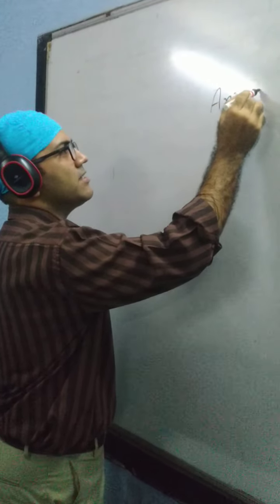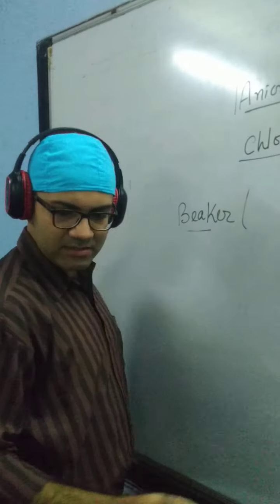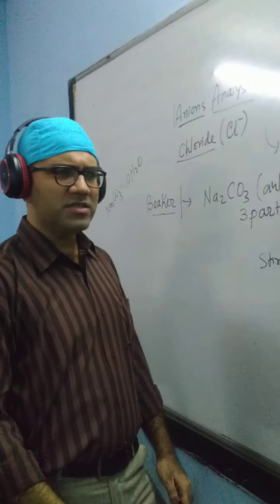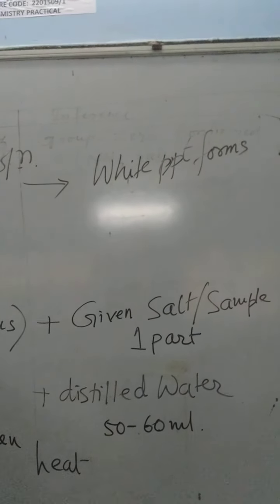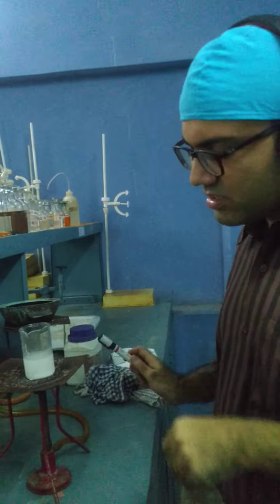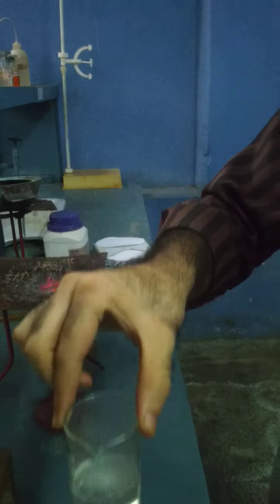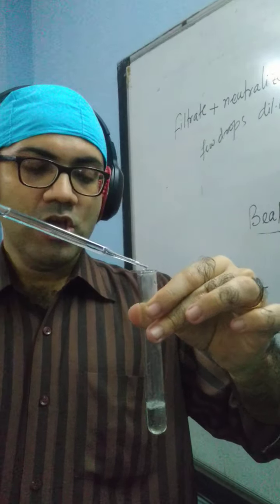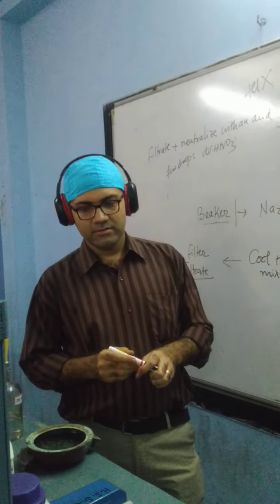Anion Analysis_Part 1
Chloride Ion Analysis (Wet Test)